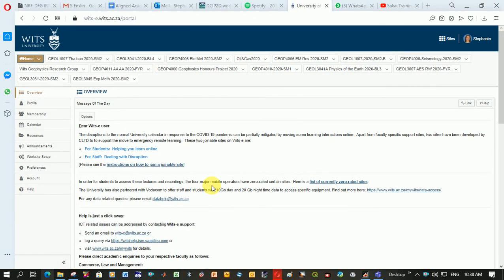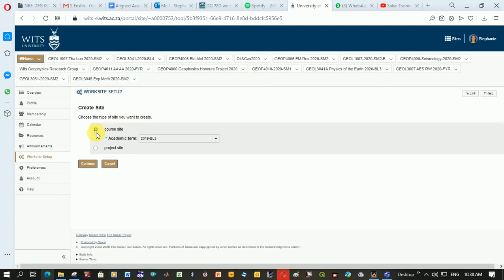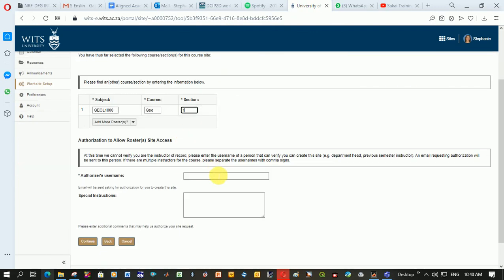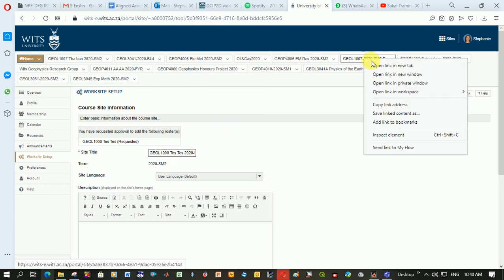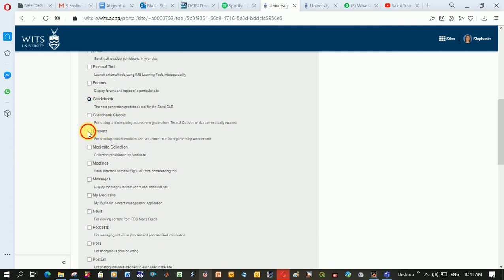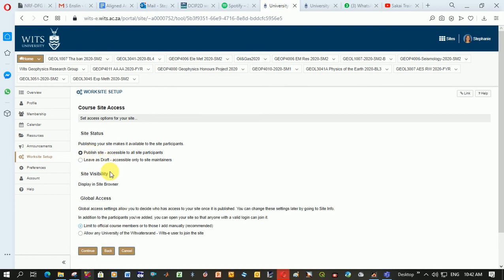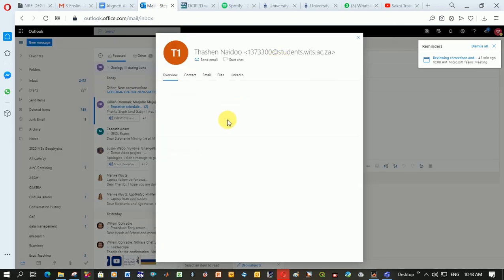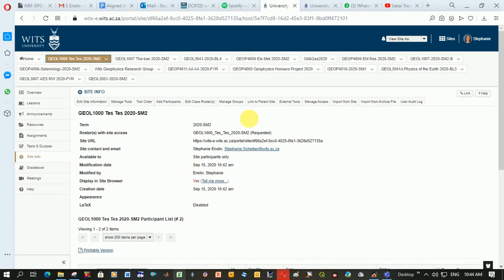Sakai Training - 1 Loading a site yourself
Presenter: Stephanie Scheiber-Enslin